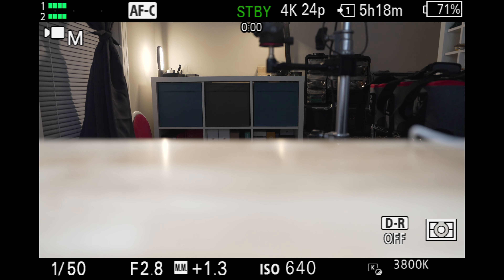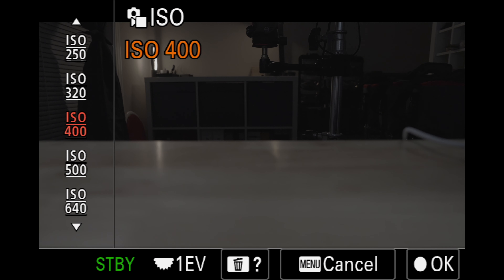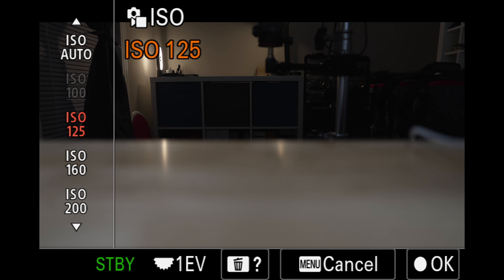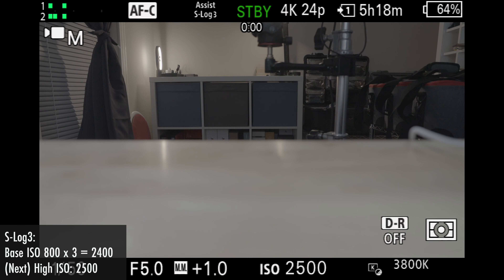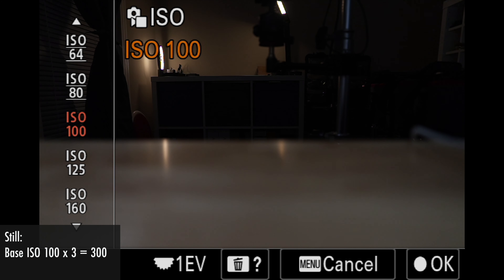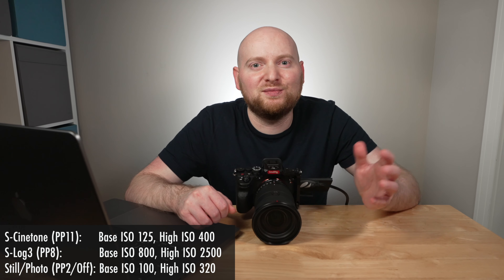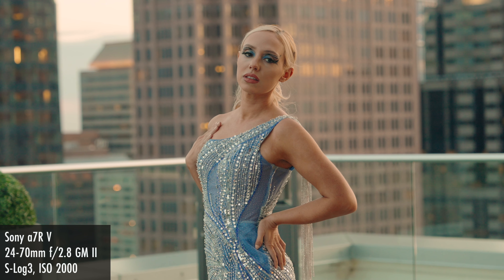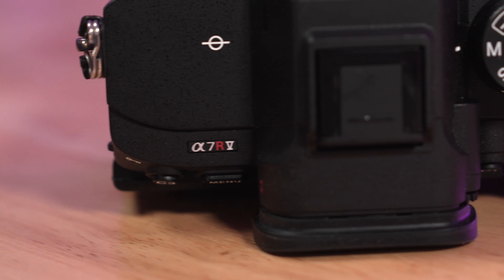Sony a7R V Dual ISO EXPLAINED! Best Low Light Performance ISO Settings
Sony cameras are known for being excellent in low light, and the a7R V is no exception to this.  However, one of the primary reasons this is true is because cameras like the Sony a7R V contain a dual ISO system that allows the camera to produce a clean image at both a low/base ISO, and a high ISO value as well.  And while this system operates similarly to other Sony cameras with similar dual ISO setups like the a7 IV, the a7S III/FX3 and more, the dual ISO values in the a7R V and the overall difference between these low and high values is completely different.

In this technical tutorial video, I'll go over how to find both the base ISO and high ISO values in the a7R V, showing two different ways you can determine the high ISO based on its low ISO value.  We'll discuss what these values are for the most common/popular picture profiles such as S-Cinetone (PP11), S-Log3 and S-Gamut3.Cine (PP8), and the Still/Photo gamma (PP2/Off), given the a7R V is a stills-oriented camera.

However, beyond the technical specifics of the dual ISO system, I'll also cover two important points that are vital to working with ISO in the a7R V.  This includes the actual practical ISO values you can expect to get usable results with, even if not utilizing the base or high ISO.  Additionally, this also includes other cameras in the Sony ecosystem that utilize this same dual ISO system such as the a6700, FX30, and the a7C R.

Also, feel free to review my existing videos on the a7 IV and a7S III/FX3's dual ISO systems.  Let me know if you have any questions in the comments below!

0:00 - Intro
0:25 - How to find the Base ISO
2:16 - Method #1 for finding the High ISO
3:14 - Method #2 for finding the High ISO
4:46 - An IMPORTANT point about practically using ISO in the a7R V...
6:10 - Does this system work on other Sony cameras?

Lighting:
Aputure LS 60x